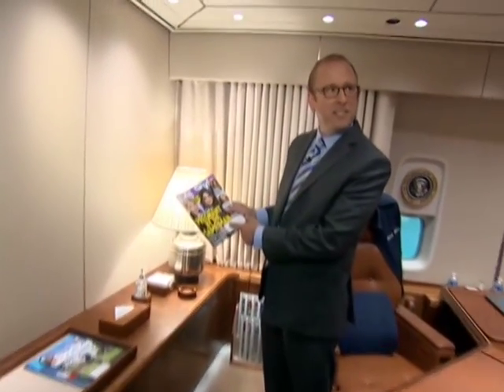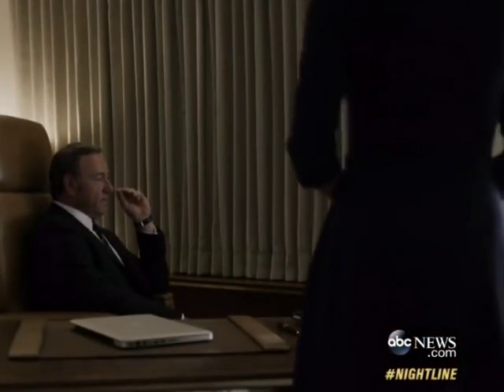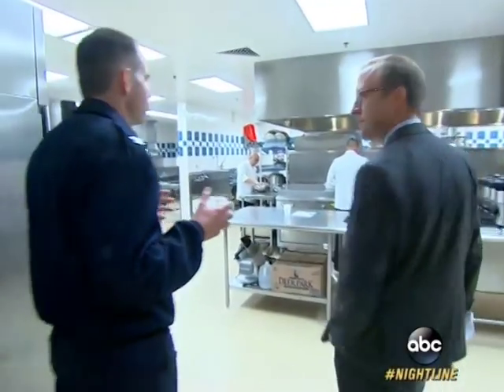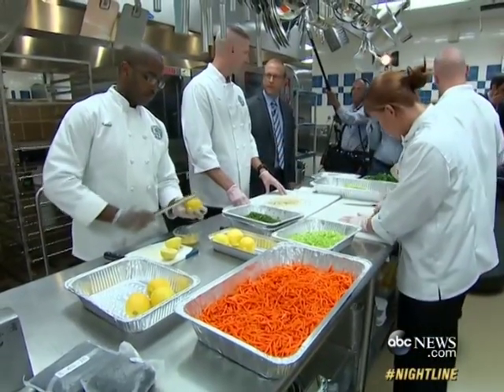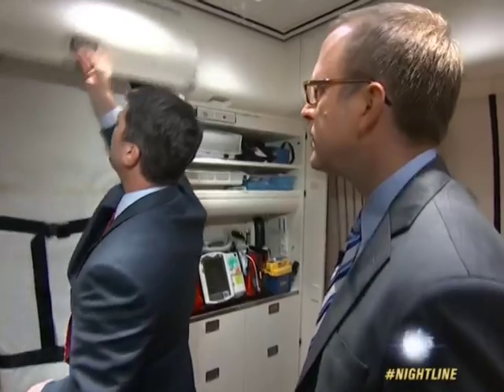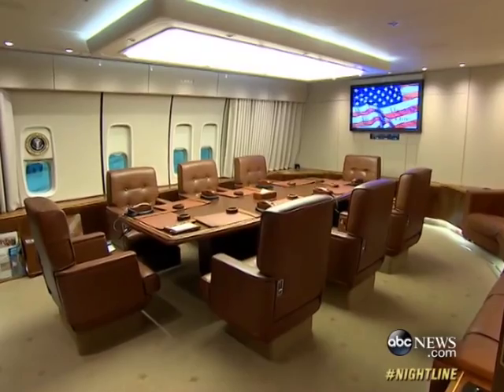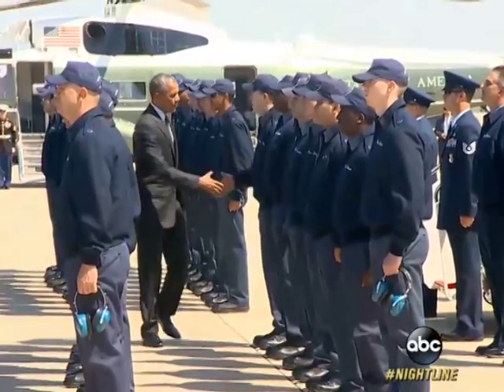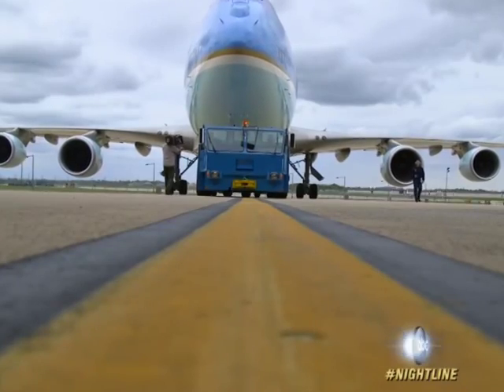Huu ndio Muonekano wa ndani wa ndege ya Rais wa Marekani Air Force One